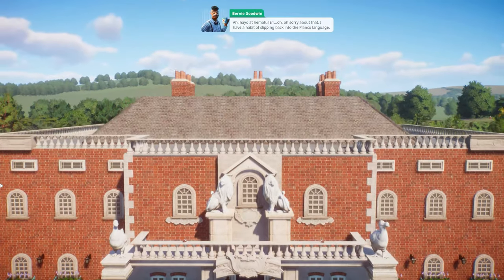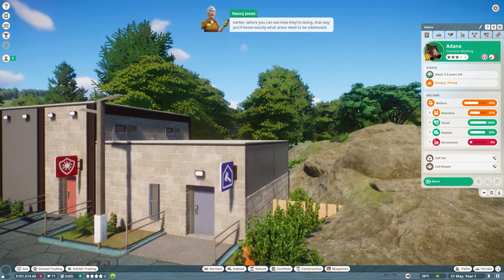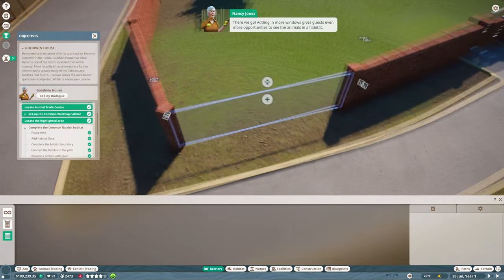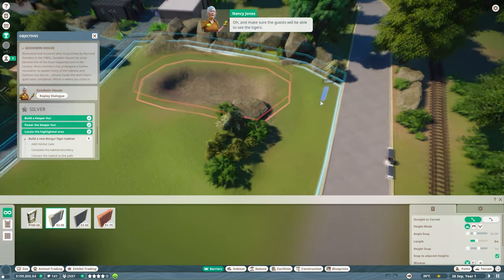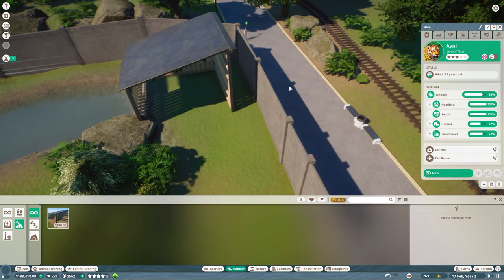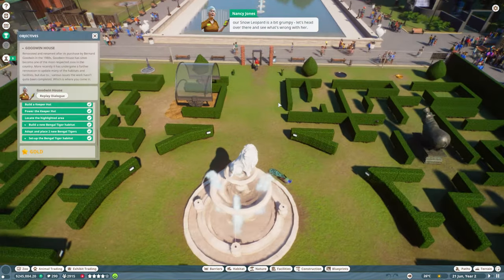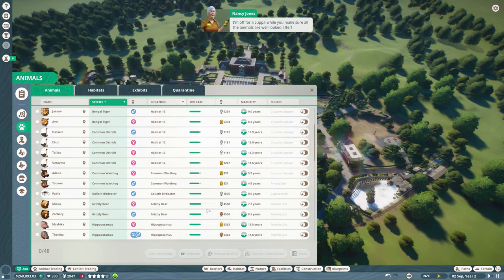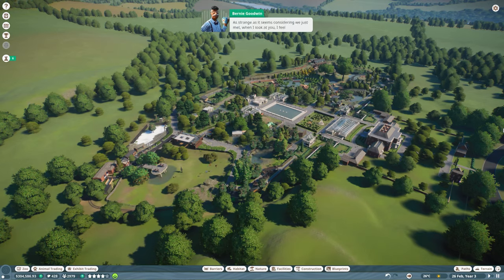PLANET ZOO | PART 1 | GOODWIN ZOO | CAREER MODE | HD | NO COMMENTARY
Welcome to Planet ZOO, where you get to take care of wild animals. Let's start with career mode at GOODWIN ZOO, our first stop in the Zoo keeping business.

My Rig:
Motherboard: MSI MEG Godlike X570
CPU: Ryzen 9 3950X
GPU: NVIDIA RTX 2080 Ti
RAM: 32GB RGB G.Skill
CASE: Thermaltake The Tower
HDD: Samsung M.2 970 Plus
Monitor: Asus 144MHZ 32" Gaming Monitor

PlayThePixels